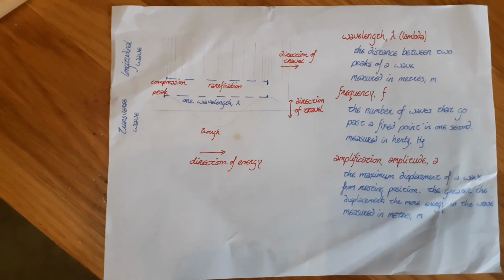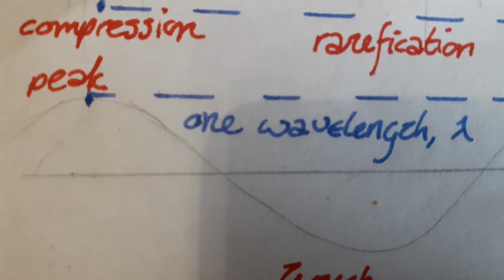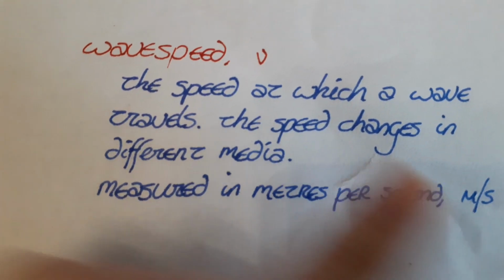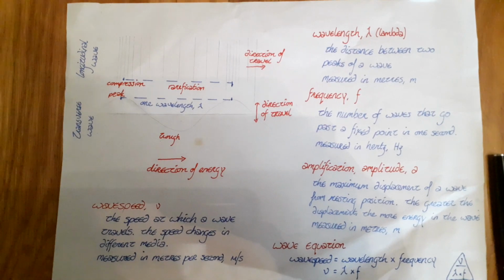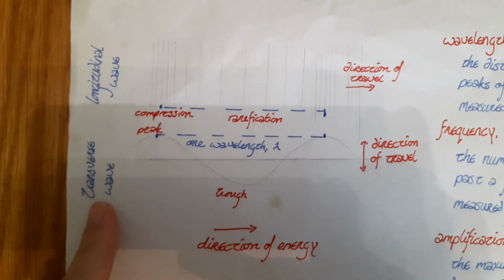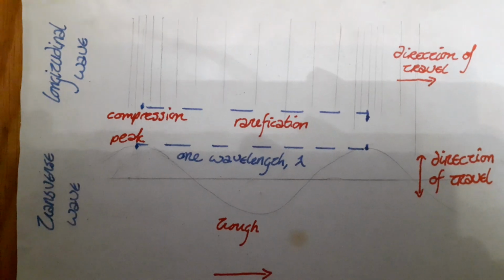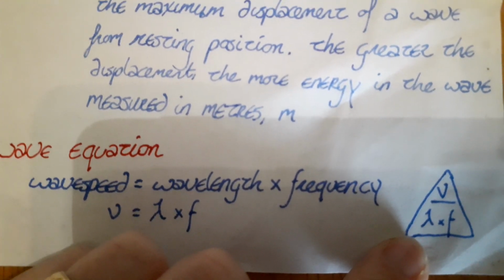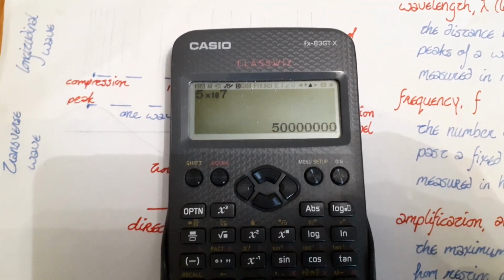Waves theory revision part 1